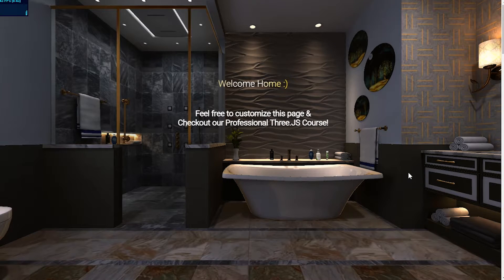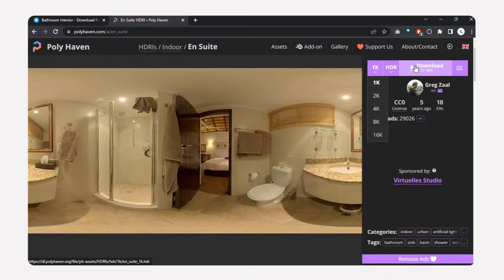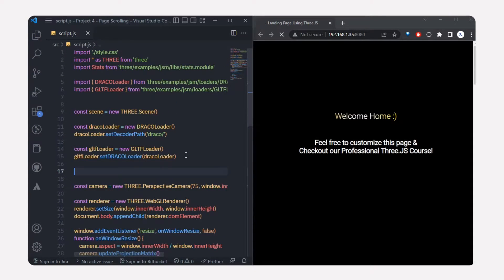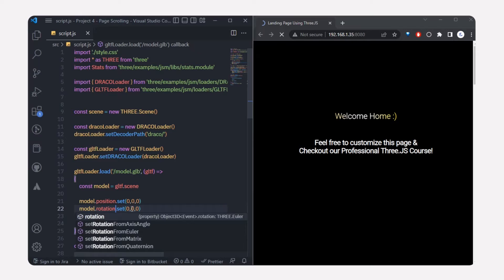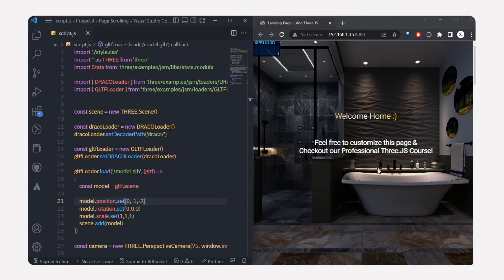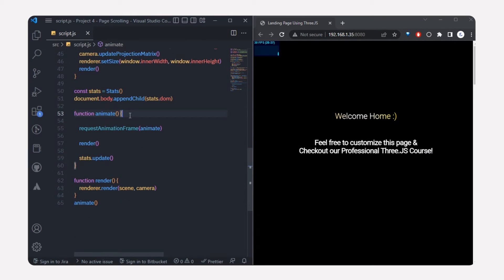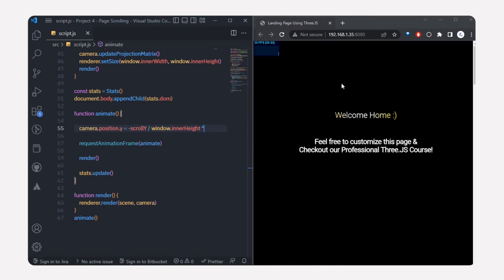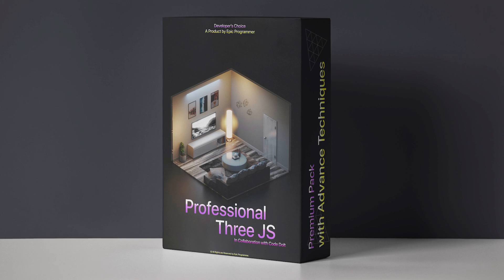Build a Mindblowing 3D Portfolio Website | Three.js Beginner’s Tutorial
I used Three.js to create a remarkable landing page in this tutorial. You'll briefly learn how to import and load your 3D model. Also, You'll learn more about Scrolling Animation Techniques. By the end of the tutorial, you'll learn to create an excellent website like this.